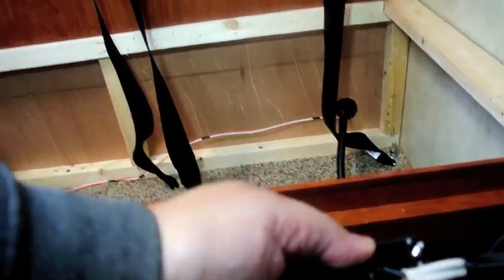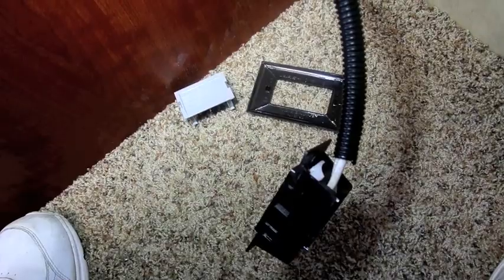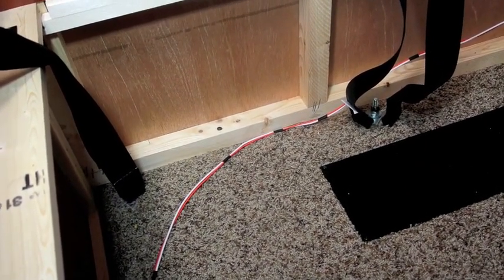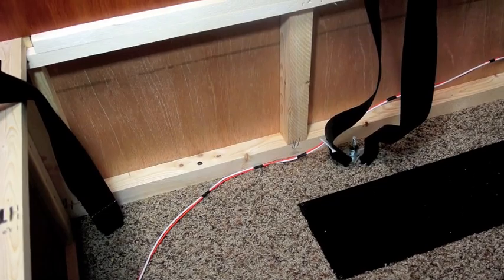Adding a combo USB 120VAC Outlet to the dinette in my RV.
In this video I install a combination USB 120VAC outlet to my RV. This outlet provides either 5V USB (3Amp) or 120VAC (NEMA 5-15R).

I also modify a Wirecon/Speed Box type receptacle as part of installing the USB/120VAC outlet.

For further details, plus a link to Hubbell Wirecon installation instructions (Speed Box),